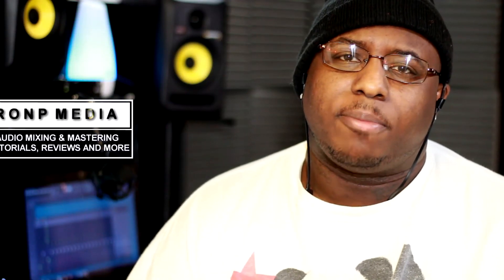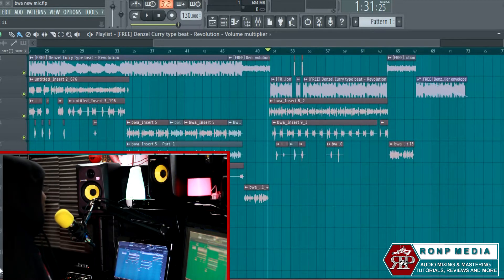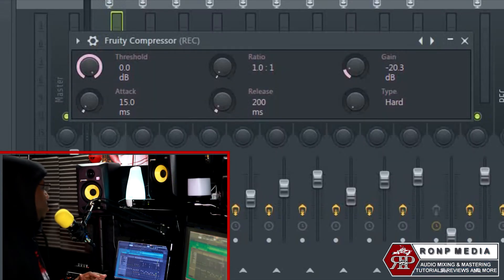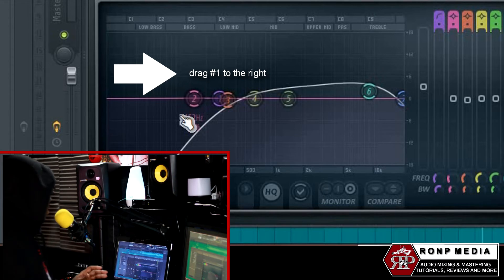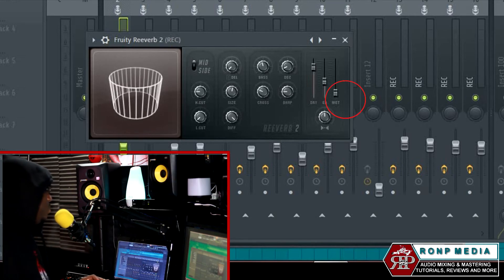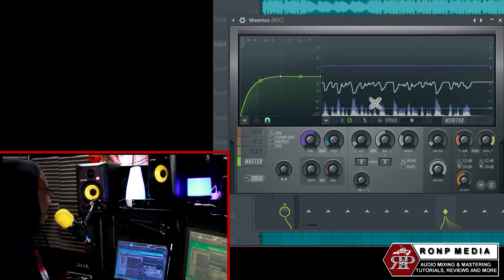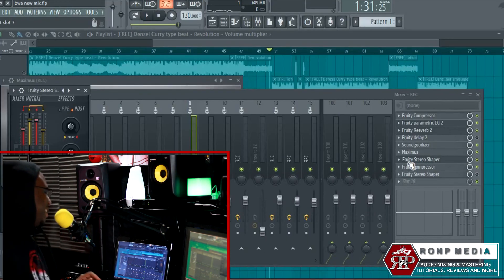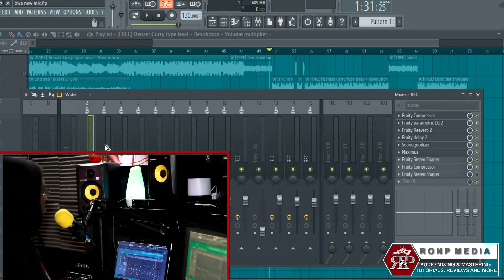Easy, Simple Vocal Effects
In this video I will show you some simple and easy vocal effects that you can use on your mix using FL Studio.